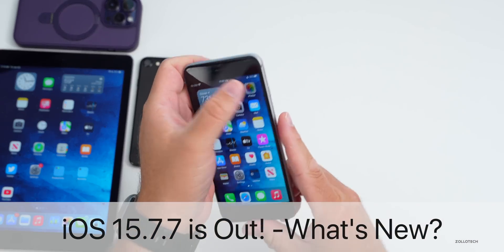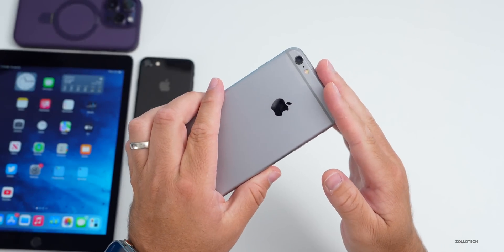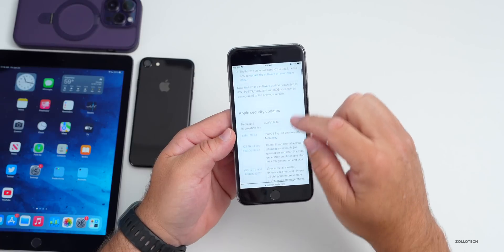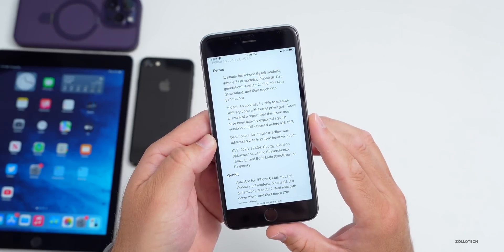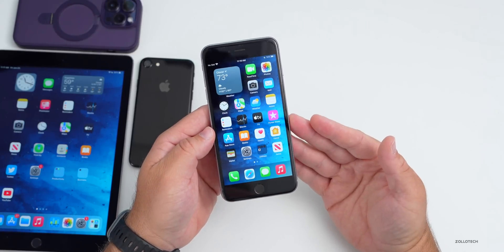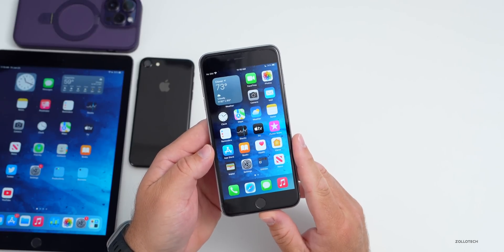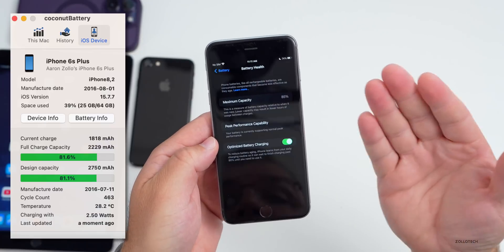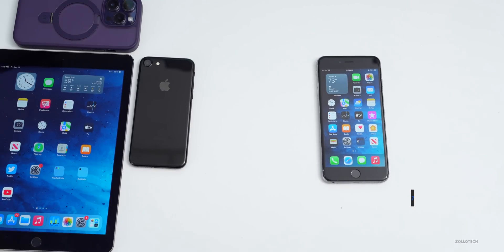iOS 15.7.7 is Out! - The Updates Continue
iOS 15.7.7 Released to the public and is available for iPhone 6s, 6s Plus, iPhone 7, 7 Plus, iPhone SE, and iPod touch 7th gen.  iOS 15.7.6 is an important update that bring many security updates to support iPhones.  Apple also released iPadOS 15.7.7 for iPad Air 2 and iPad mini 4th gen.

iOS 15.7.7 was released along with iOS 16.5.1, iPadOS 16.5.1. iOS 17 Beta 2 and many other updates for both new and old apple devices.

*Chapters*
00:00 - Everything New
00:15 - Supported Devices
00:28 - Size
00:54 - Security Updates
01:51 - Should You Install iOS 15.7.7?
02:06 - How long will Apple Continue support?
02:37 - Performance
03:05 - Battery
03:28 - What is your experience with iOS 15.7.7?